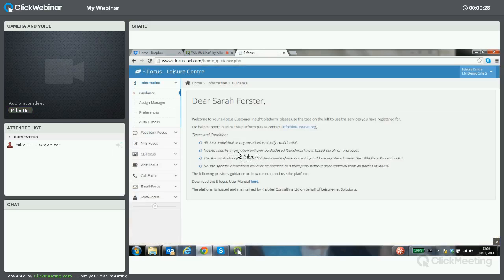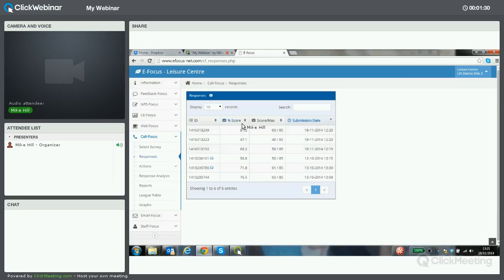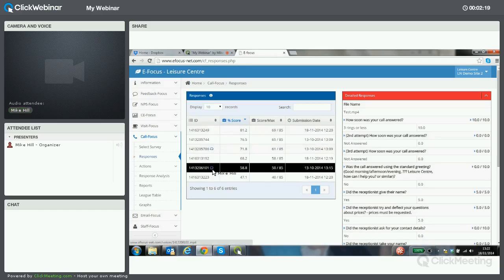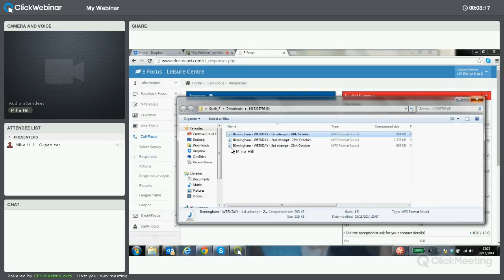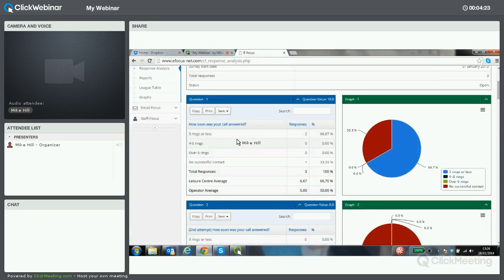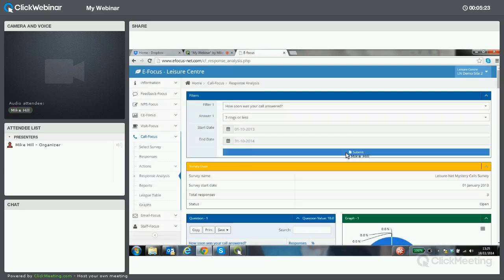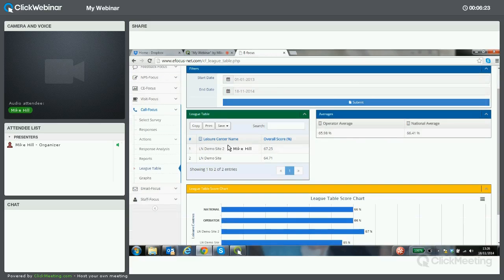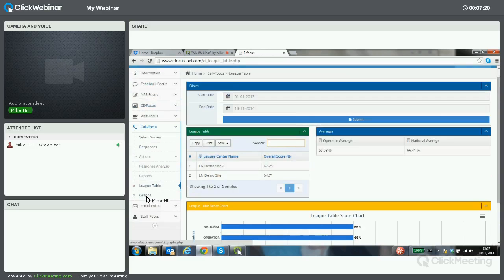Insight Platform Call Focus Demonstration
This video is for training clients who use call-focus on our Customer  Insight Platform.